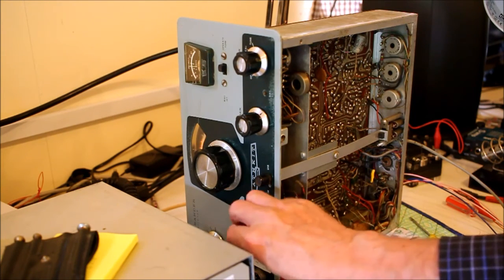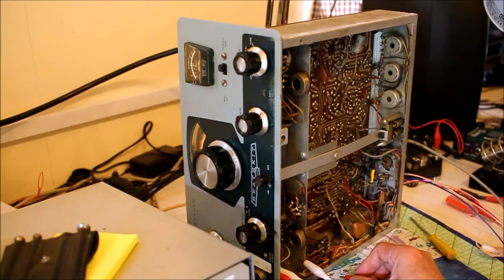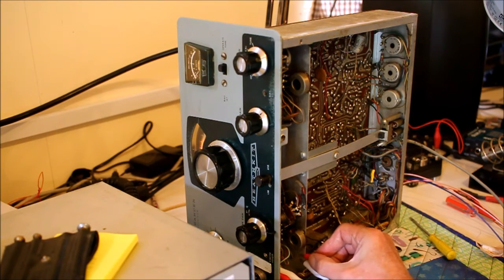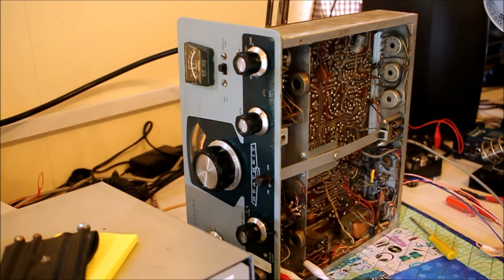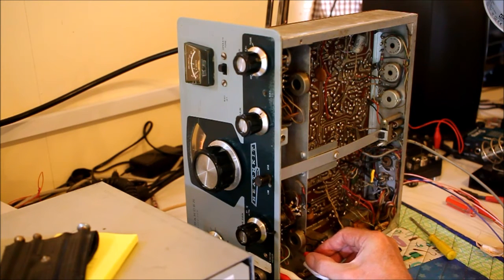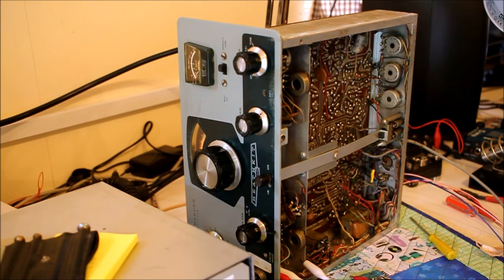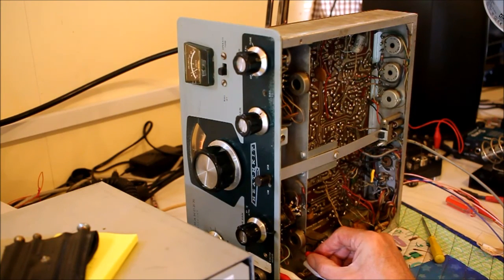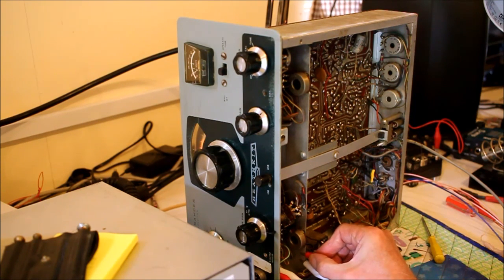Heathkit HW32A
Loft find Heathkit HW32a on 20m - lashed up PSU from another old radio. but it works. Steve G3ZPS